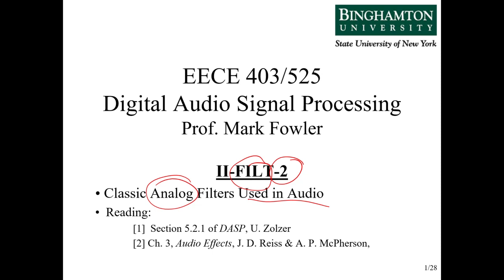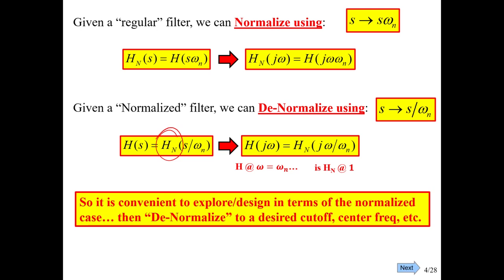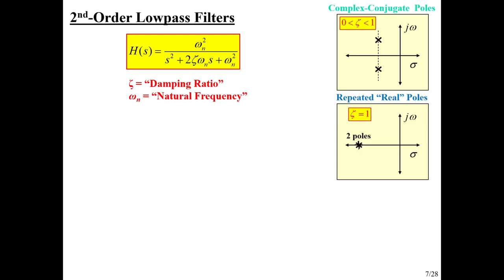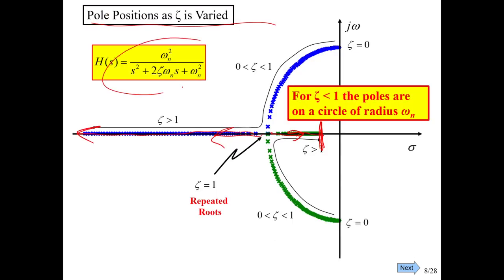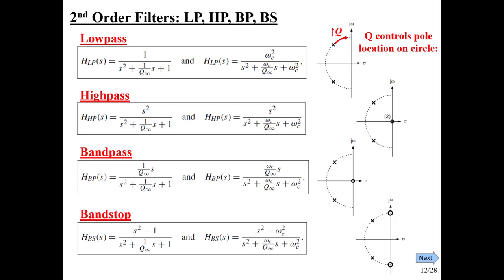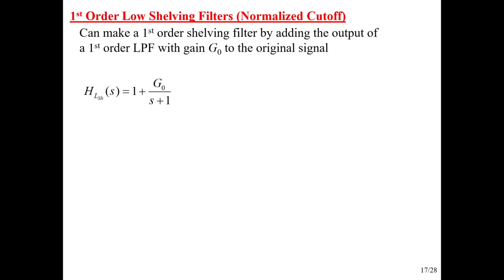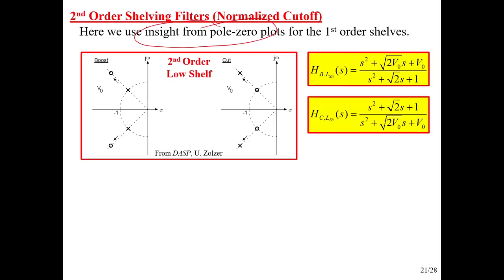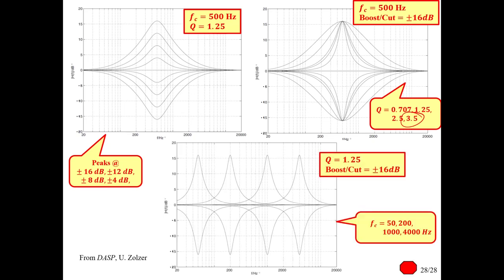EECE 525 DASP: II FILT 2 Classic Analog Filters for Audio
Error on Slide 12 For the bandstop filter TF, the numerator should have "+" not "-"
(That is what I get for copy an equation from a book without checking if it is right!)

The units are:
IV. Reverb